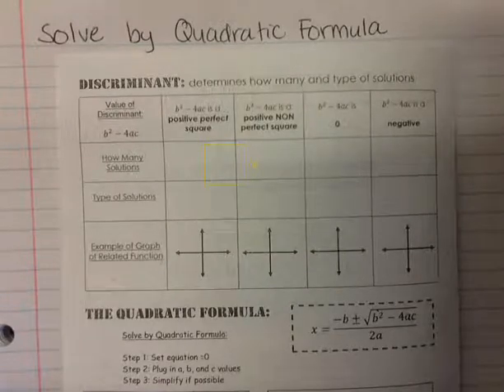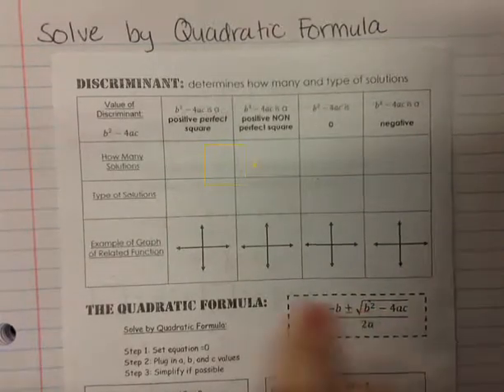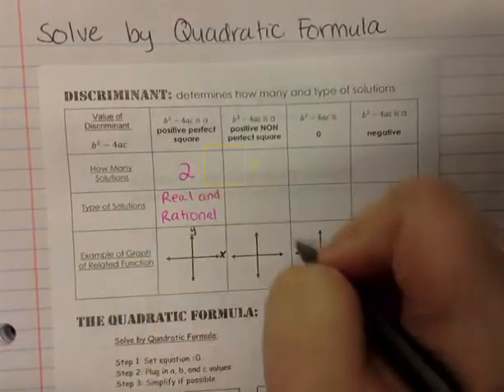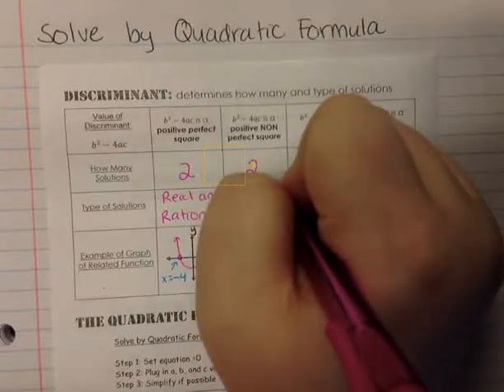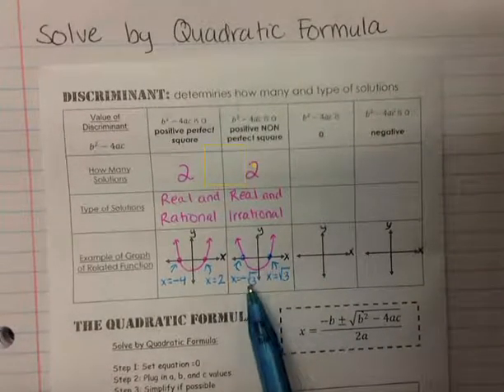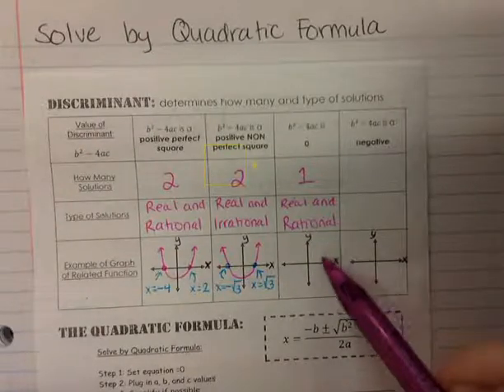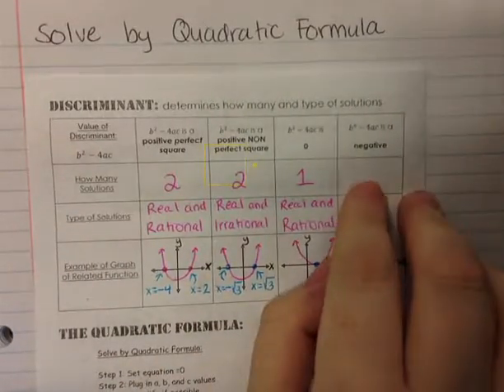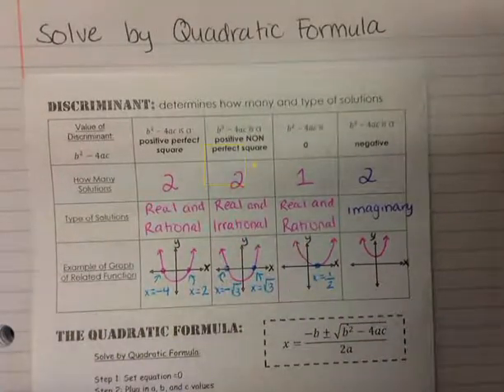H Solve by Quadratic Formula Discriminant